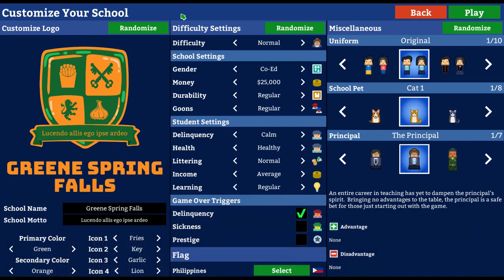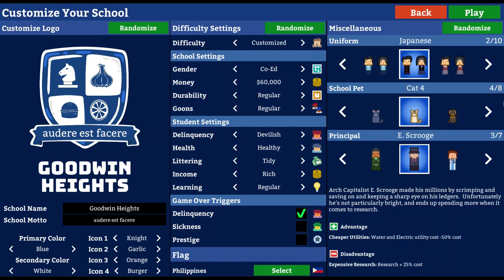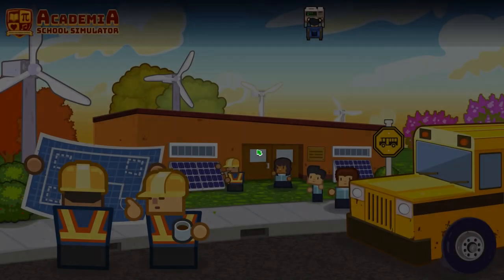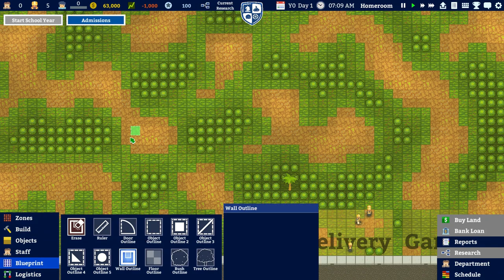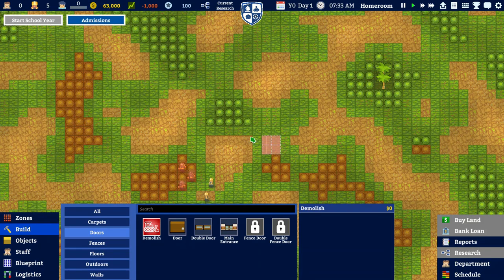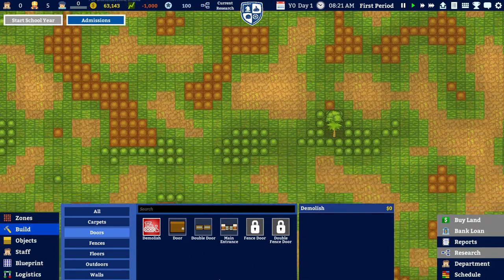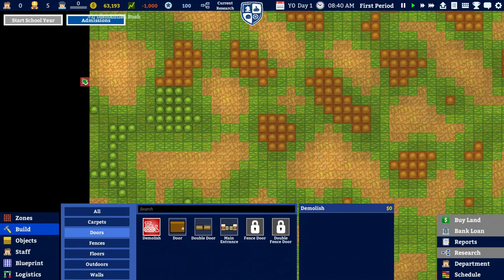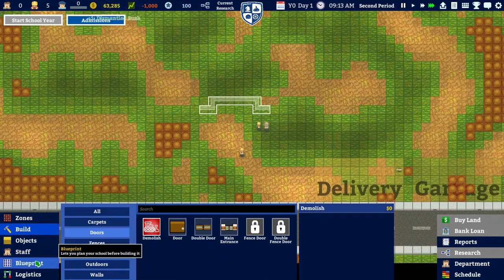Academia" School Simulator | Goodwin Heights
Build a high school with fantastic facilities like science labs, basketball courts, and art rooms, or do the bare minimum and live off government subsidies! Will you offer your delinquent students counseling, or simply send them to detention to let them waste their lives away? Will you hire the best teachers or cheap out and build giant classrooms with a 1:100 teacher to student ratio? Will you build enough toilets, or snicker as your students are forced to relieve themselves in the bushes? The choice is yours!